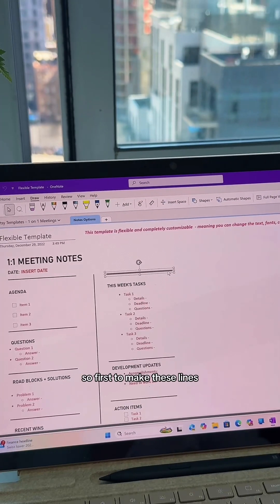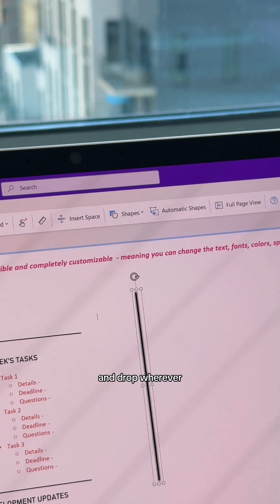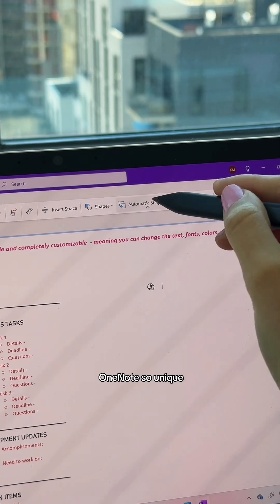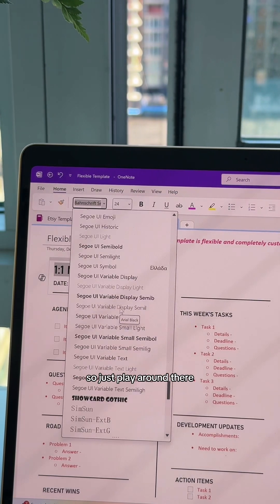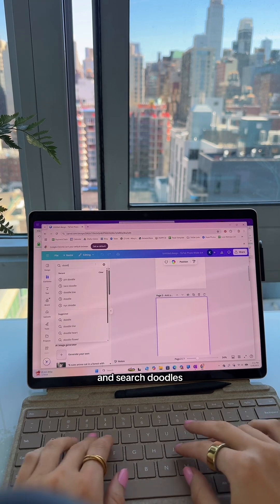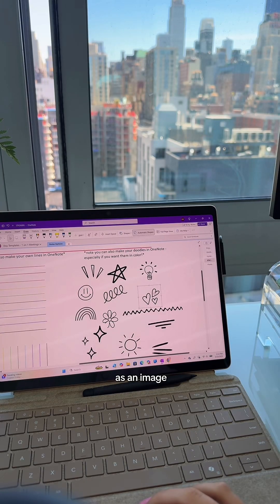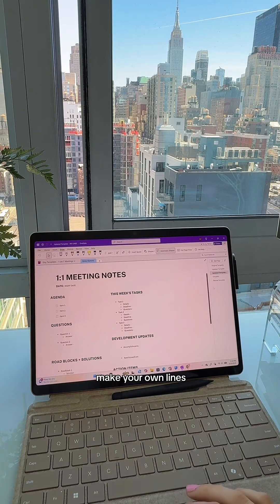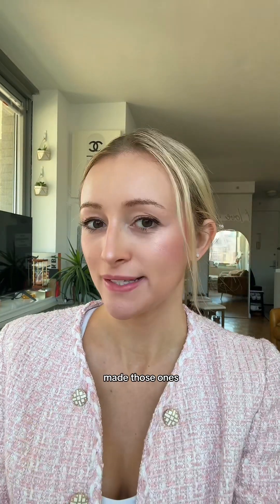how to build and customize a template in OneNote 👩🏼‍💻🫶